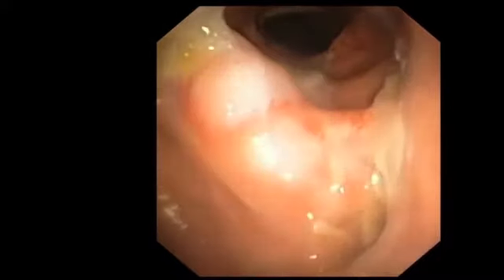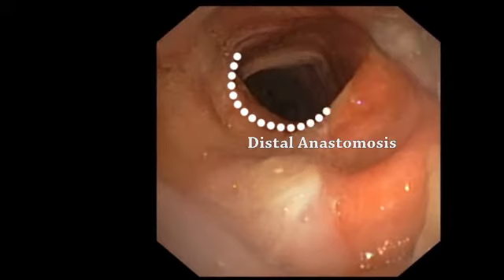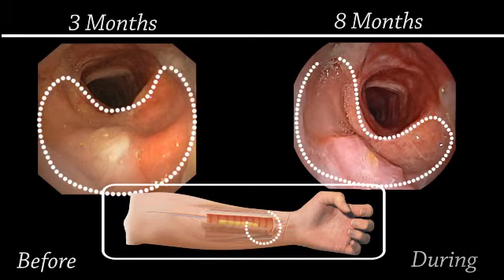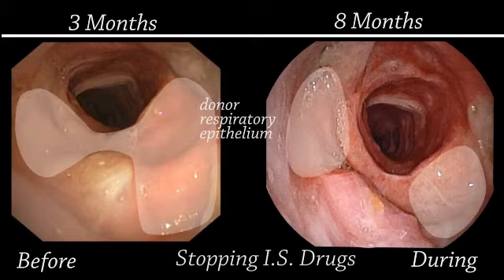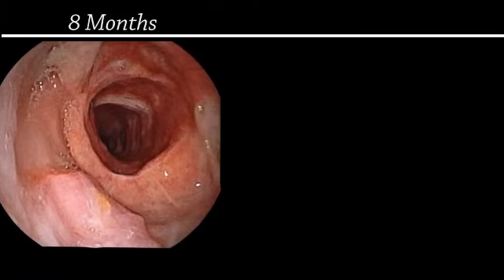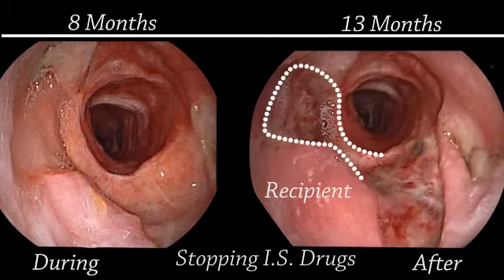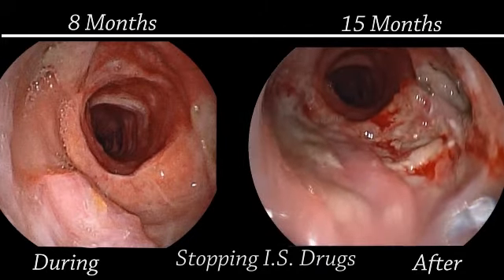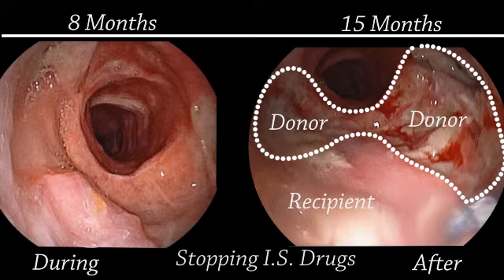Movie 16. Healing of a tracheal allotransplant after withdrawal of immunosuppressive drugs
Professor Pierre Delaere
KULeuven